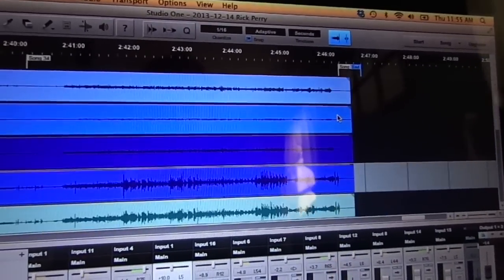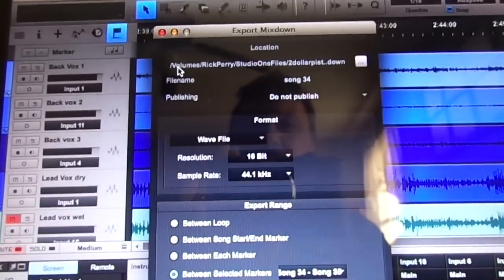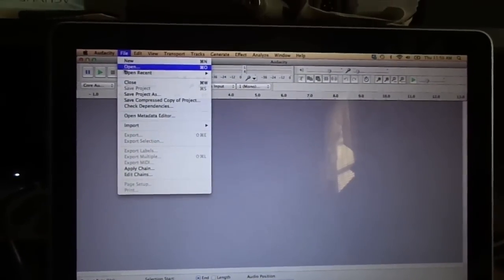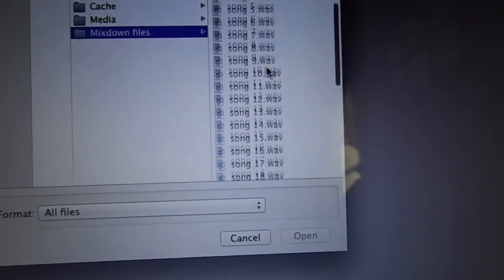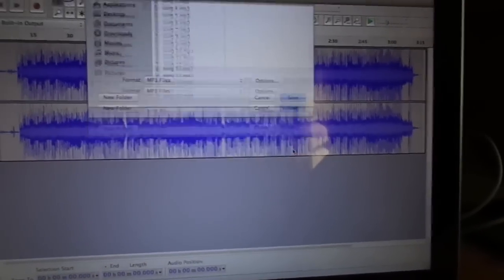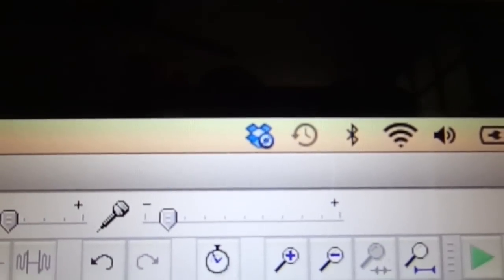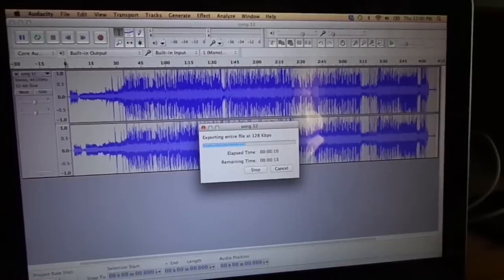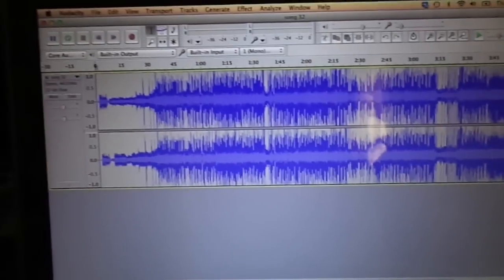Studio One MP3 conversion trick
Do you not have the pro version of Studio one? Use this trick to conver your exported files to MP3's.
***UPDATED INFO. You can turn MP3 into WAV format for importing files into studio one Artist with Audacity.